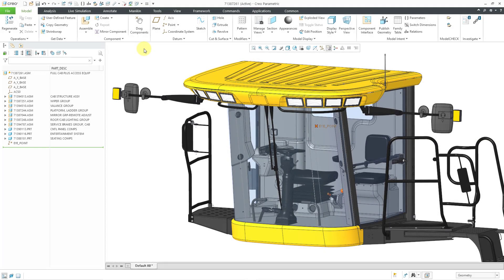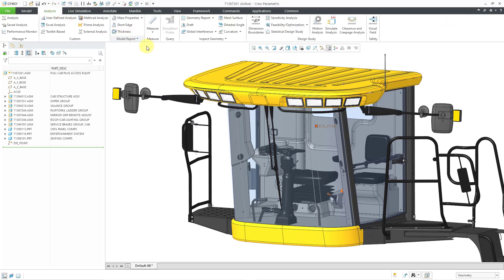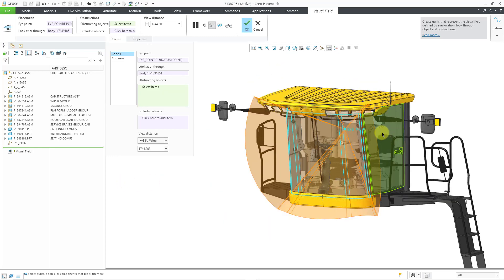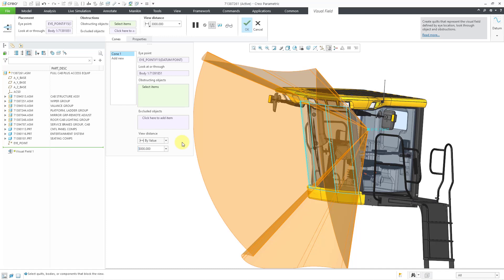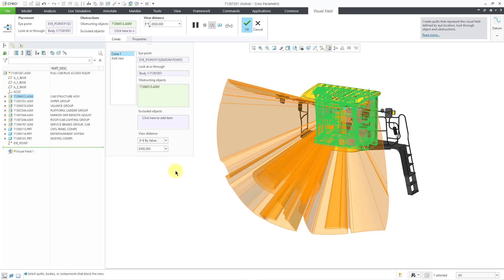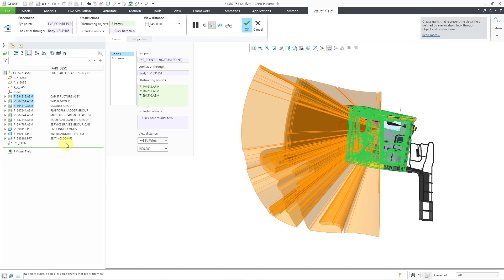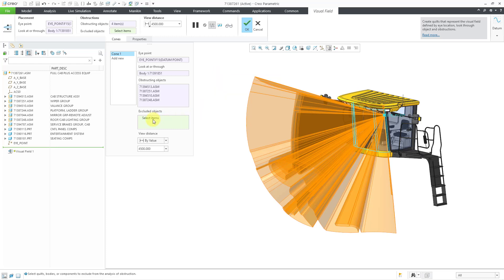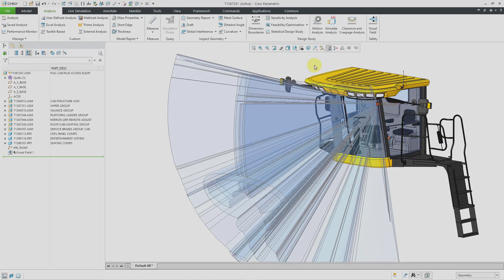Creo Parametric 9.0 - Visual Field Analysis (2022)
This Creo Parametric 9.0 tutorial shows the new Visual Field Analysis tool to create a quilt from the field of vision from an eye point in an assembly.

Thanks,
Dave